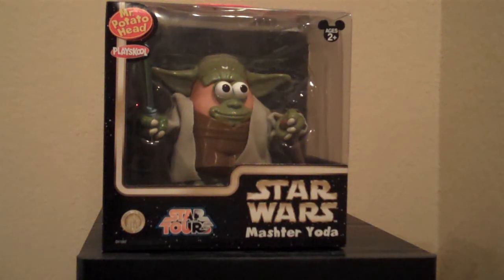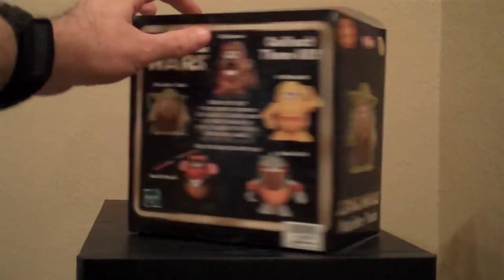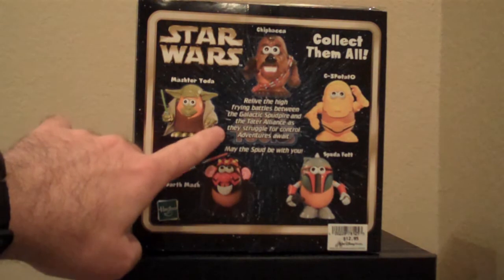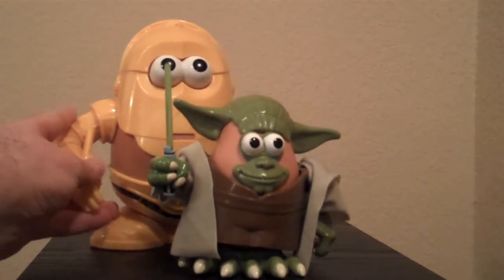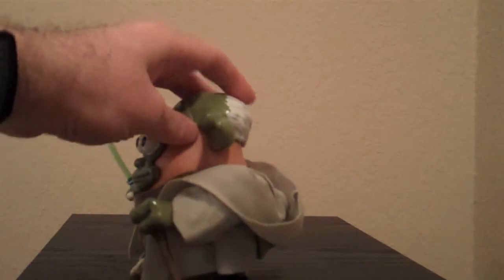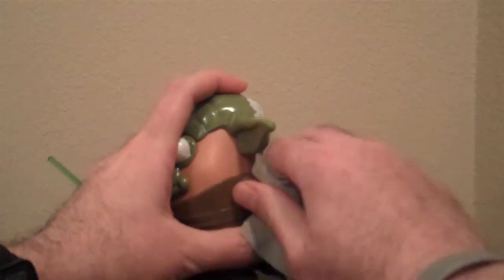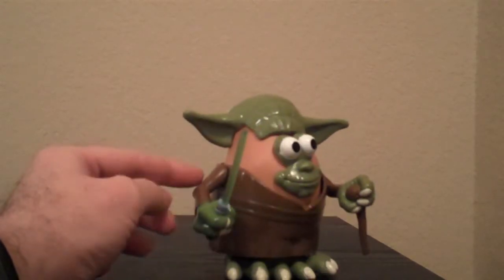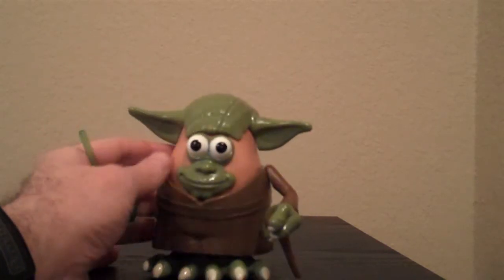Star Wars Potato Head Mashter Yoda Video Review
A video review of the Star Wars Potato Head figure Mashter Yoda.  This is a Disney Parks exclusive item.